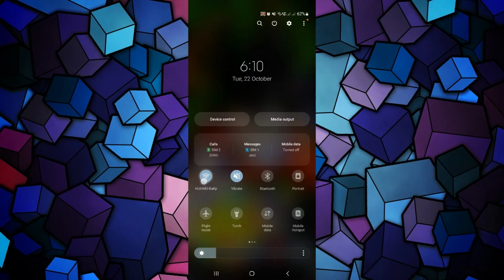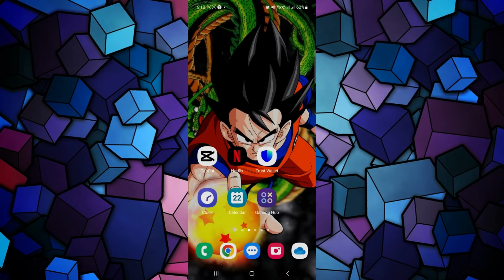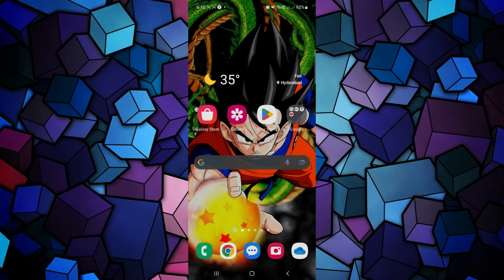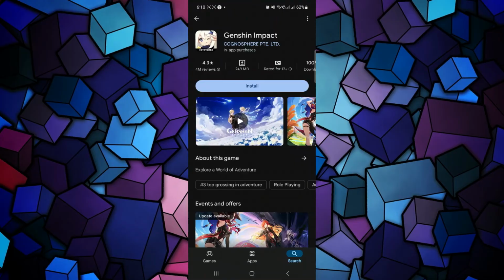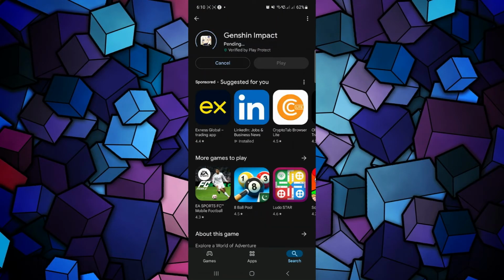Genshin Impact Hoyoverse Too Many Requests (FIXED)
FIX - Genshin Impact Hoyoverse Too Many Requests

In this video, we’ll go over a quick fix for the "Too Many Requests" error in Genshin Impact Hoyoverse. Follow these steps to get back into the game smoothly without any delays or interruptions!